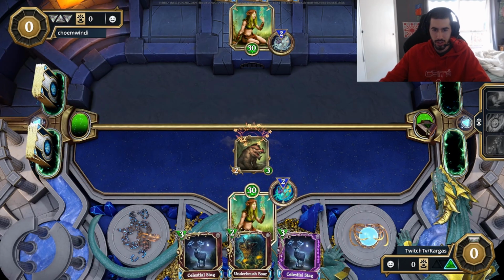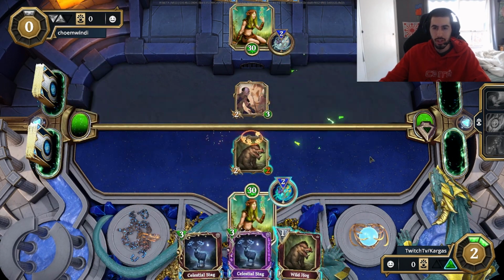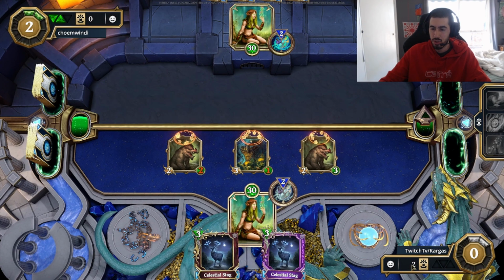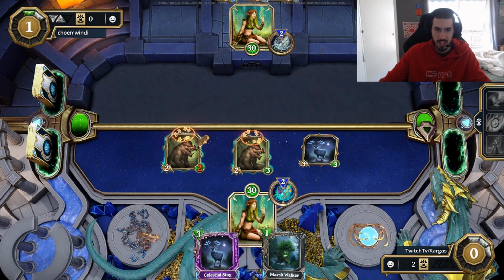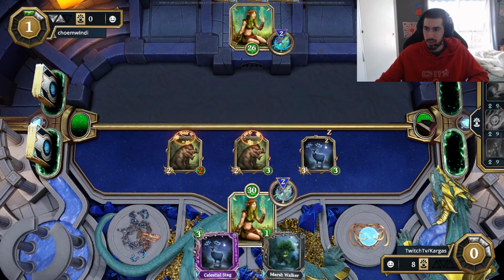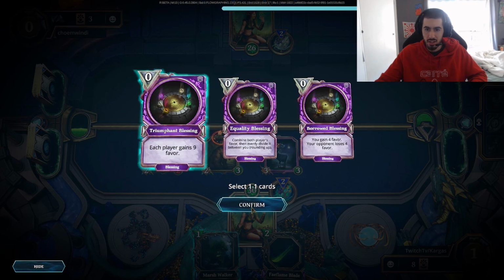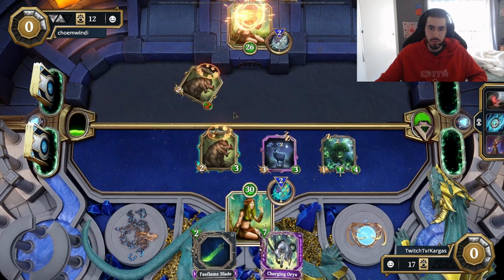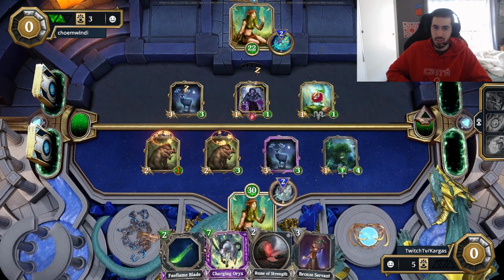New Core Refresh Wynergy!